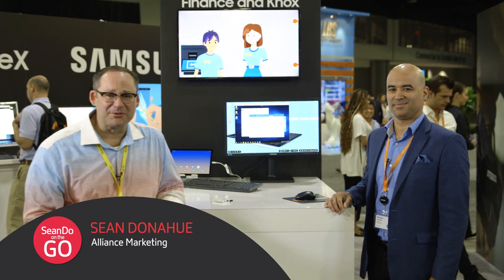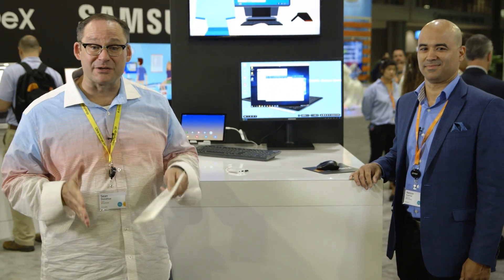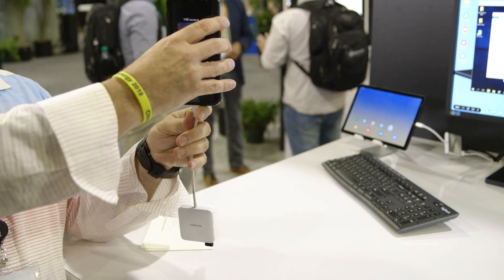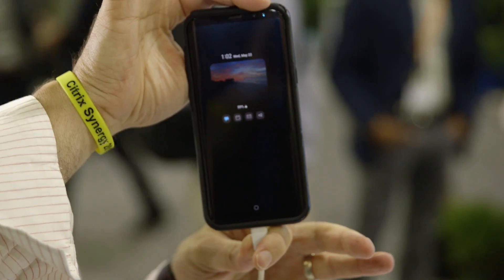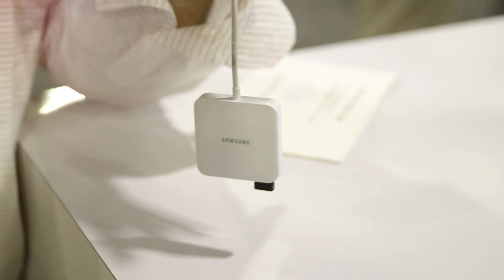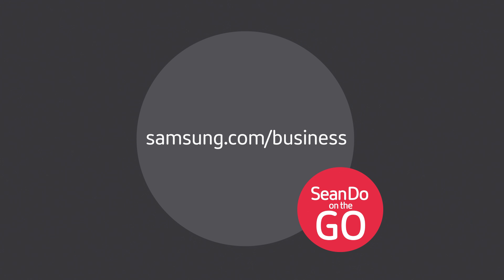Samsung DeX with Citrix Workspace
Host Sean Donahue gets an introduction to Samsung Desktop Experience (DeX) from Nelson Espinal at Synergy 2019. Nelson explains to Sean that with a Samsung mobile device, Citrix Workspace and the DeX dongle you can have a full desktop like experience from a phone.

Road warriors unite!